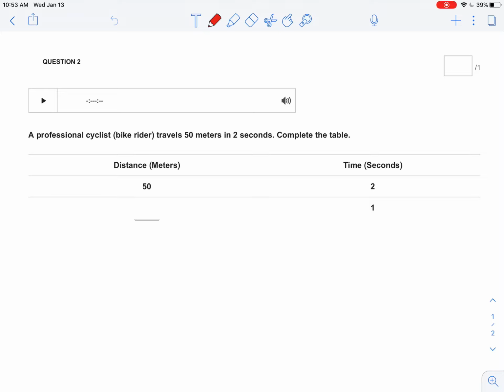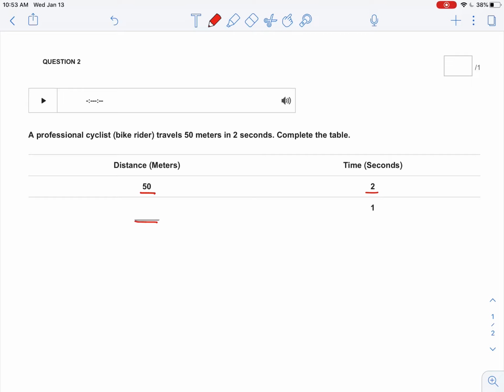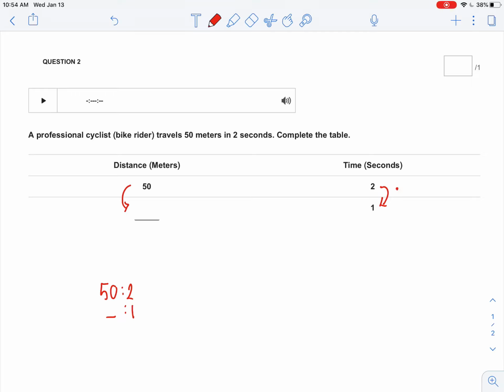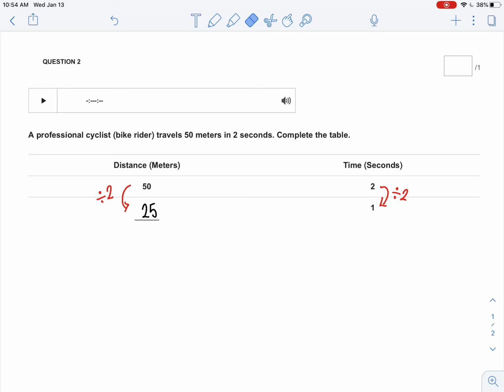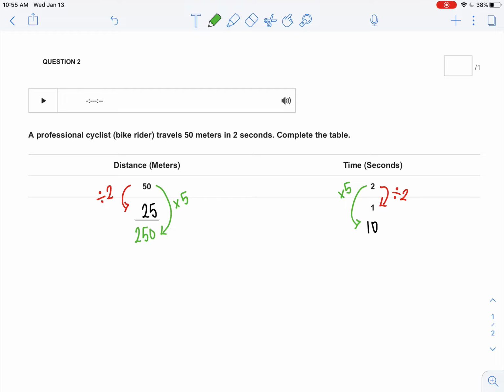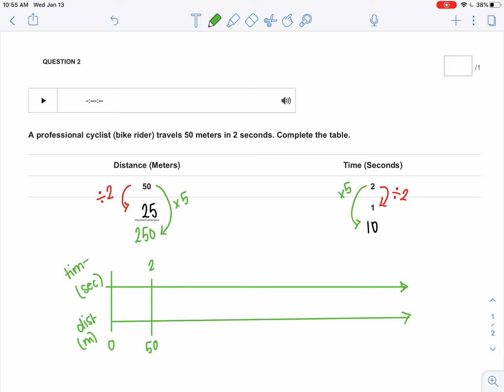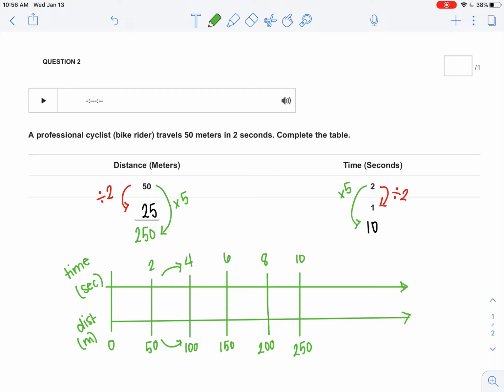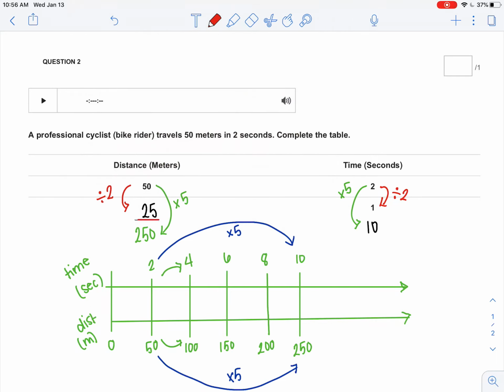2.13 Exit Ticket